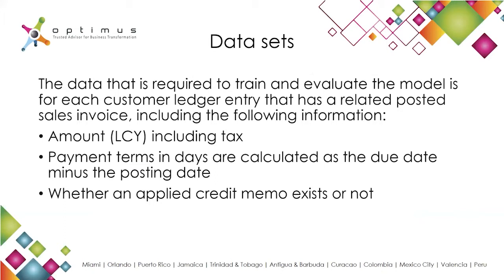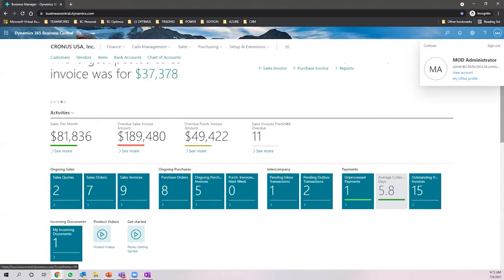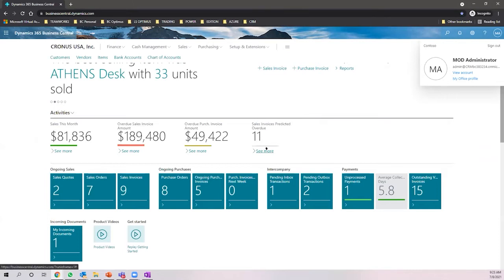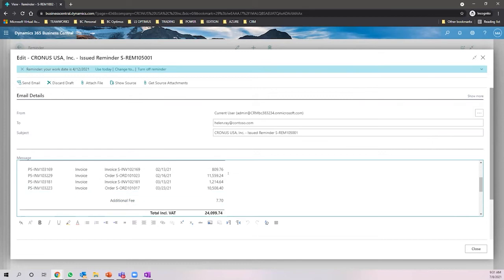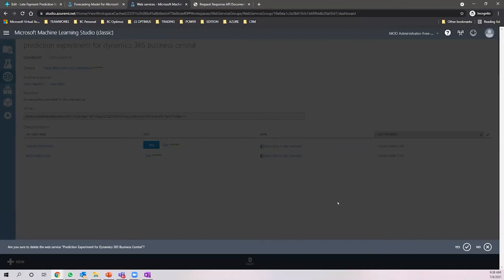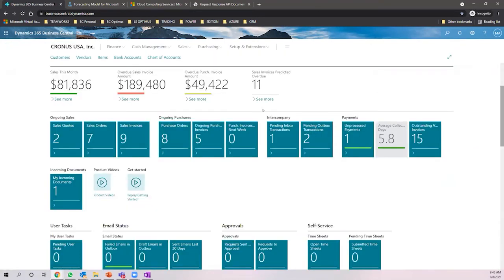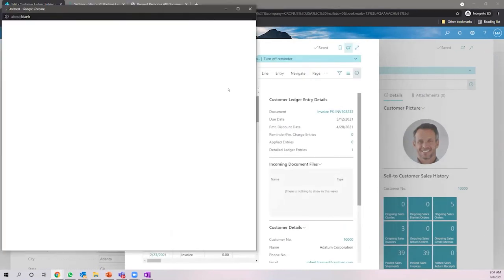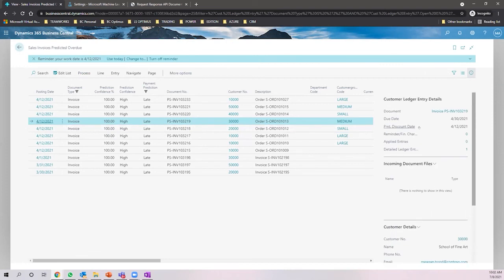Video: Microsoft Dynamics 365 Business Central - Predict late payments for Customer using Cortana AI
Agenda:

• Learn what predictions are based on
• View a payment prediction for a specific sales document
• Build your own predictive model